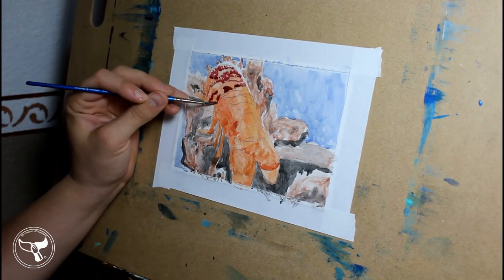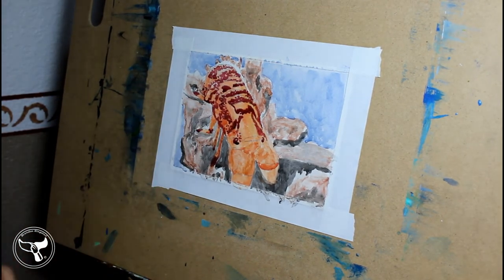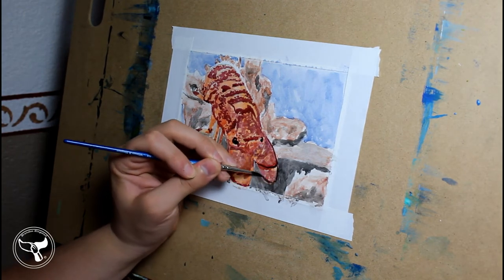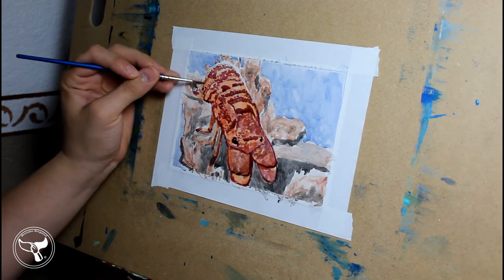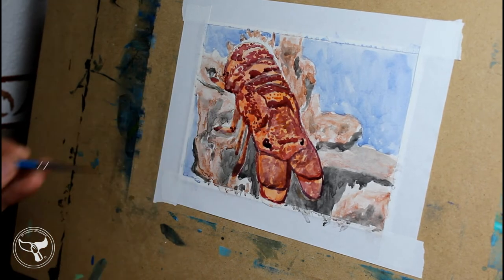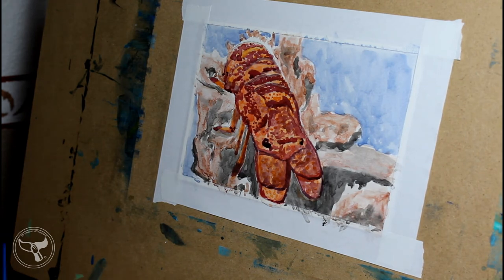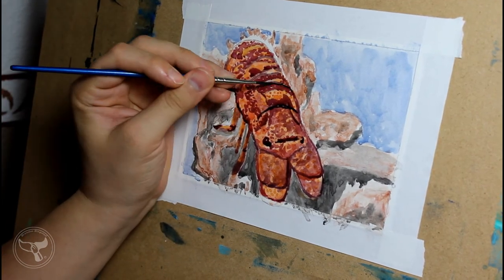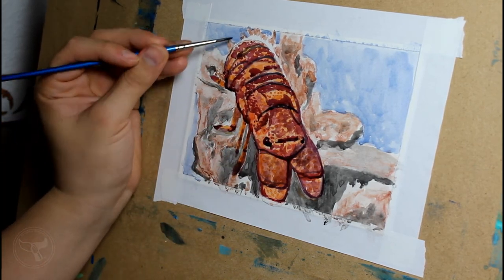Slipper Lobster - 3:23 - Nature Meets Paper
"brilliant-horizons_G1PZJIBu"